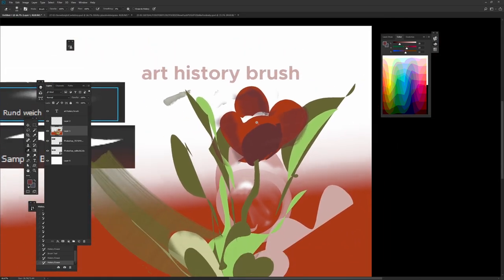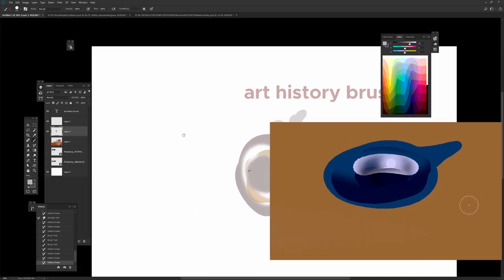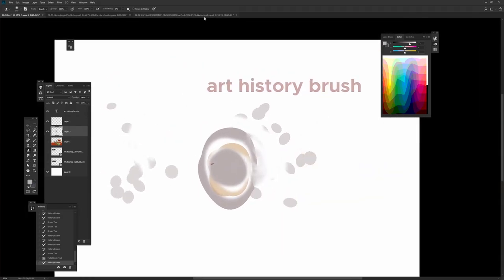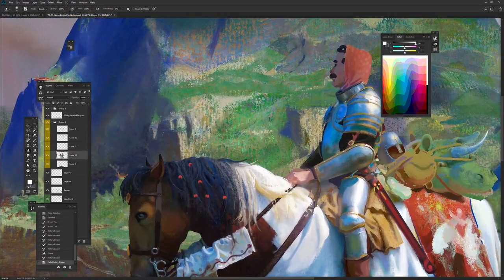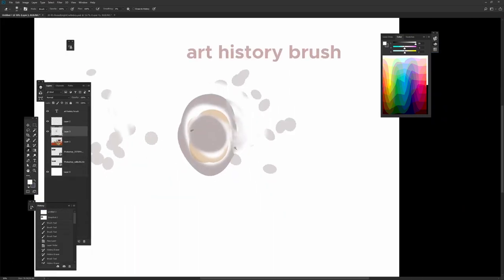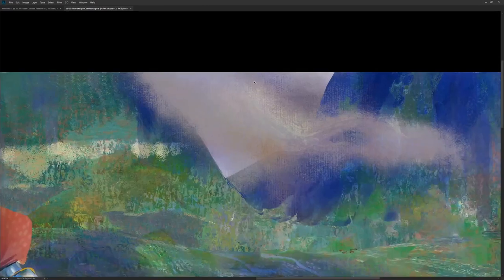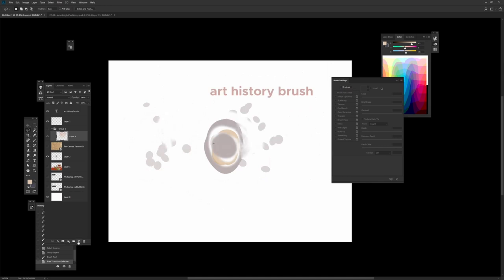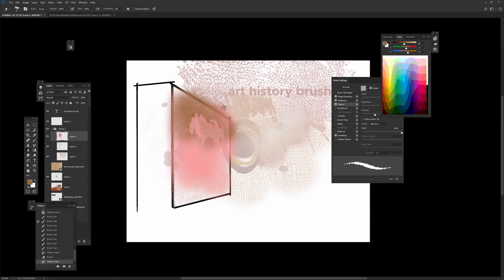Art history brush demo for the boys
Little demo